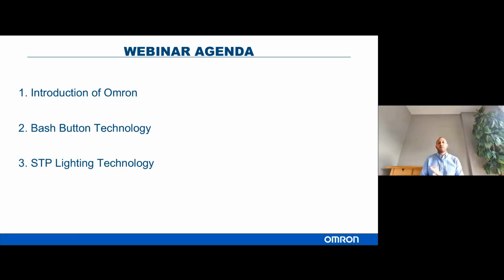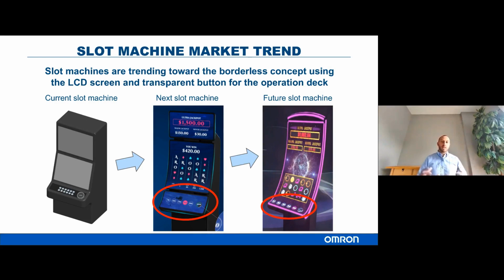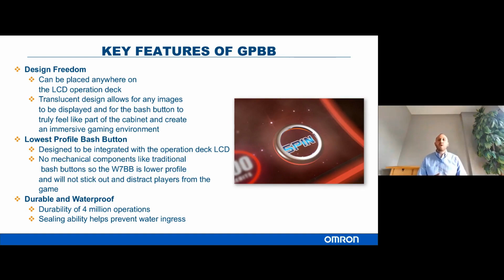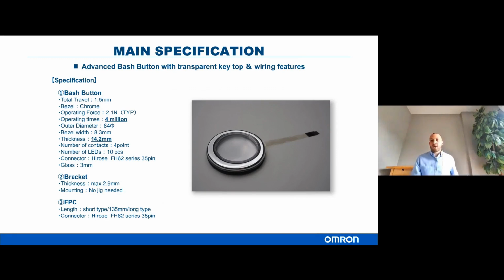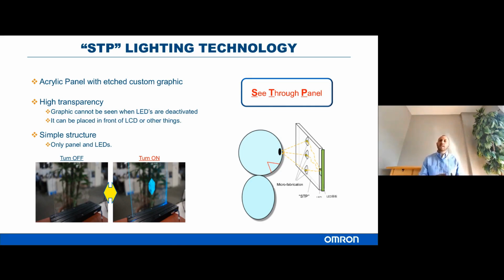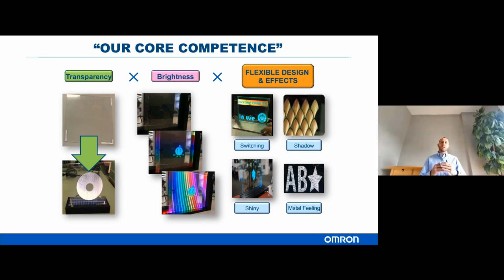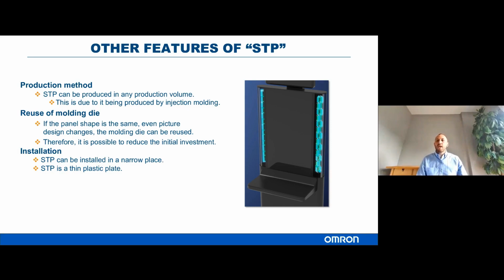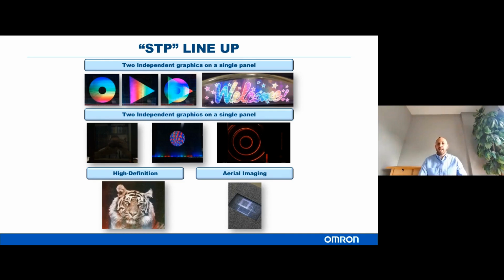Webinar | Aratas Bash Button and Lighting Solutions for the Casino Gaming Market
Join the webinar to learn about Omron’s lighting and bash button technologies for the casino gaming market. Take away technology insights that you can use in your next slot machine cabinet design. Make sure your slot machine cabinet stands out on the casino floor. Patrick Lahey, Business Development Manager will cover the topics including:

• Introduction of W7BB General Purpose Bash Button
• Key Features and Benefits of W7BB
• Introduction of STP Technology
• Key Features and Benefits of STP

*This is the recording of Aratas's webinar hosted on September 22nd, 2022.

Find out more details about our lighting and bash button technologies